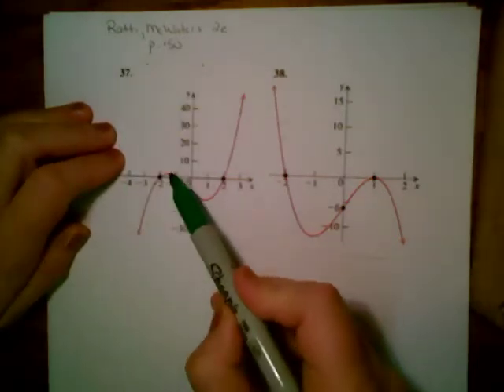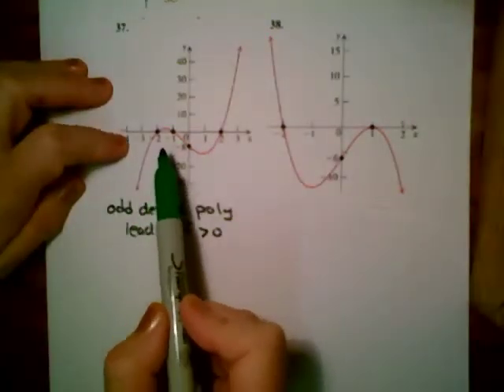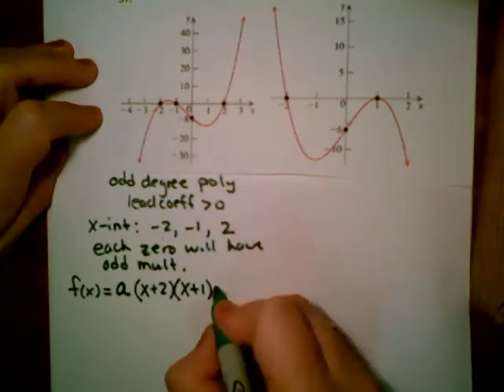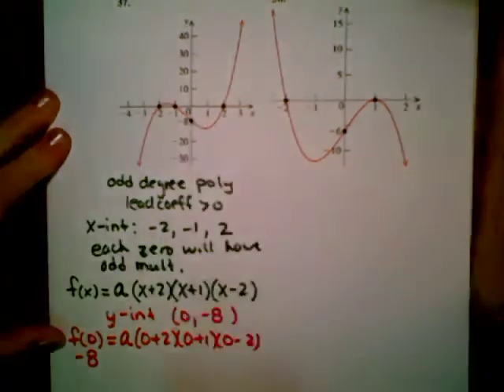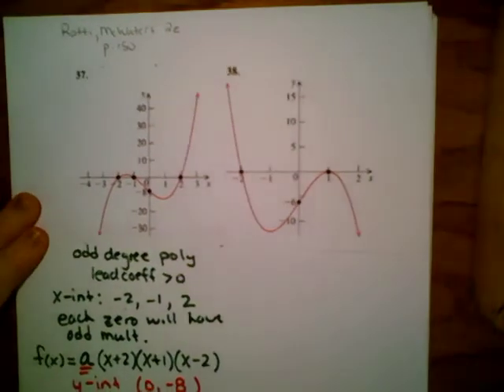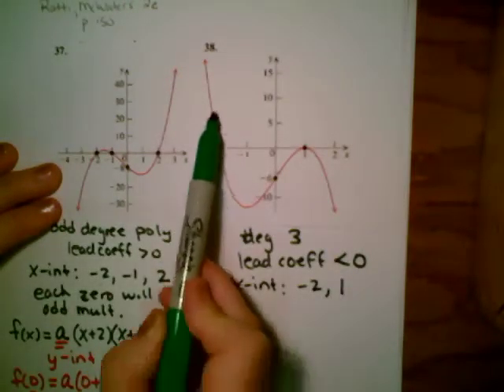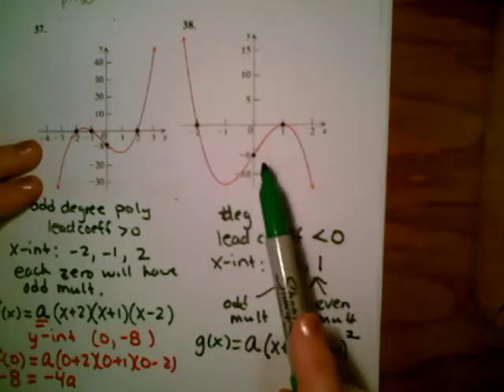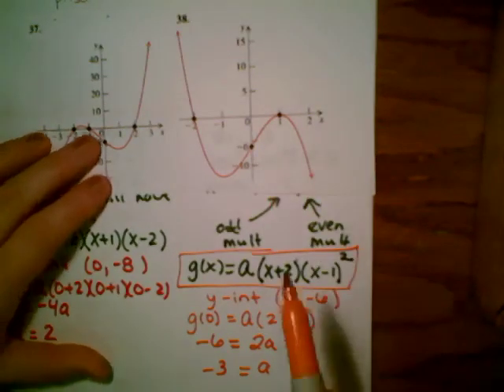Polynomial Graphs w intercepts